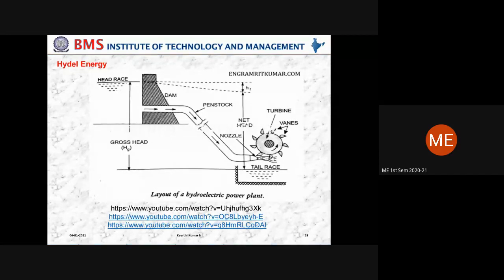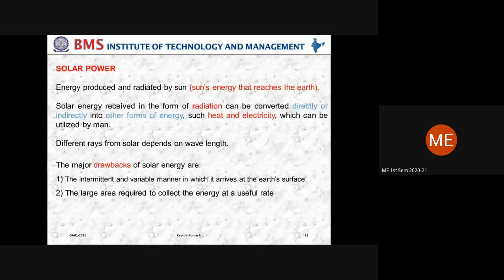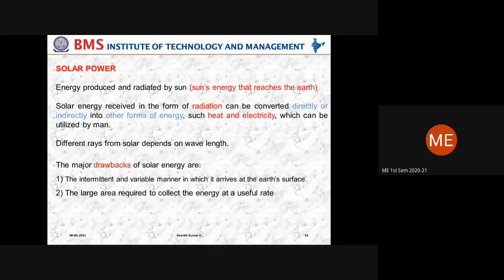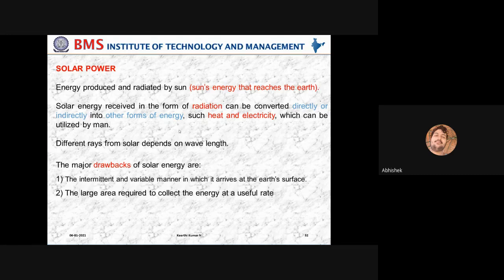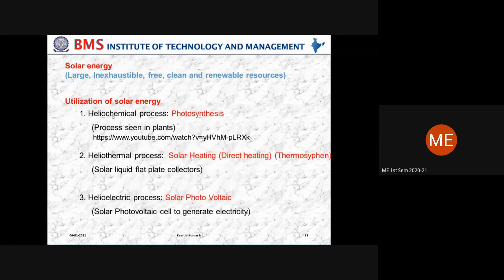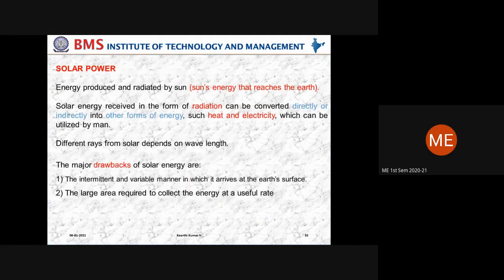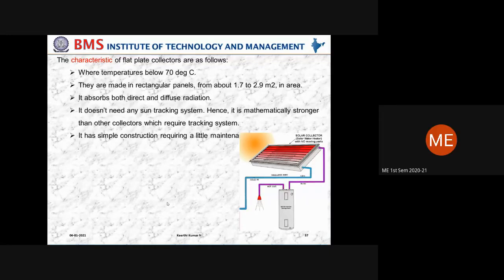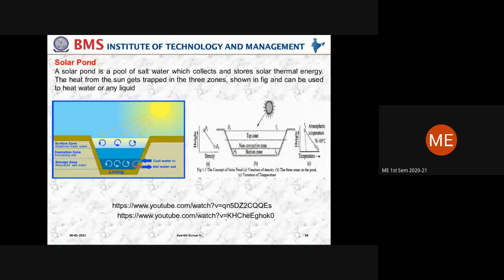Hydro and solar energy ISem, M Sec EME